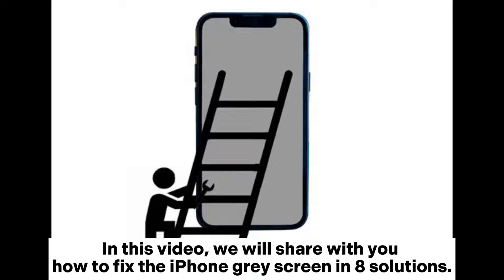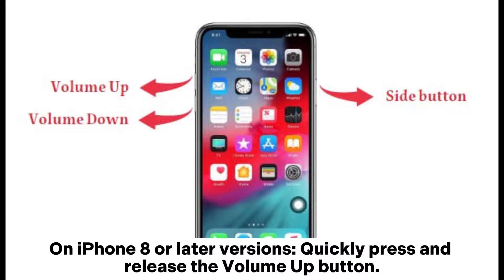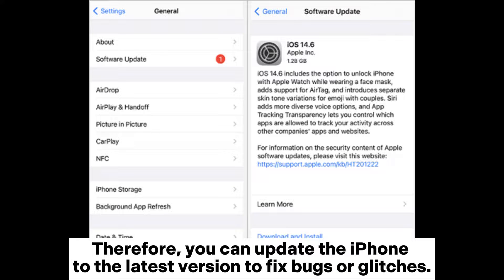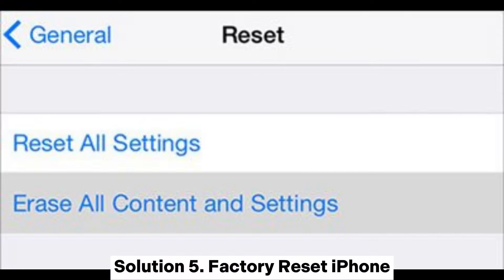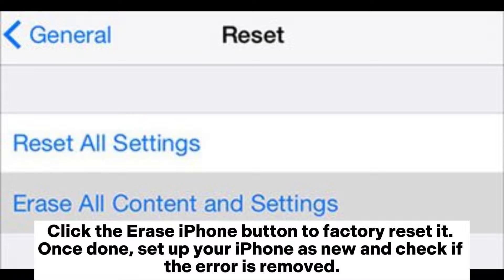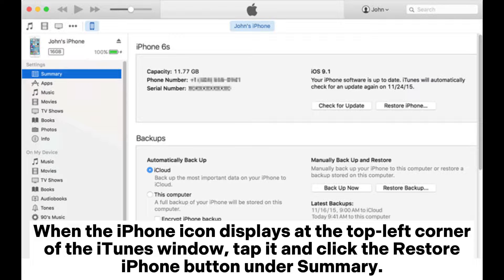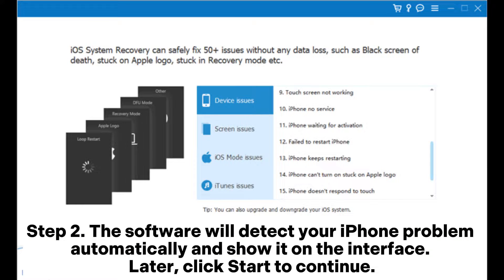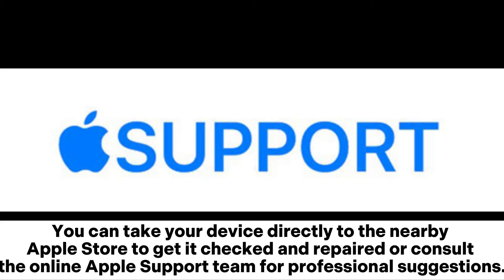How to Fix iPhone Grey Screen of Death By Yourself? (8 Solutions)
My phone screen is grey. How to fix the grey screen on the iPhone 15/14/13/12/11/X? We share you with 8 solutions to fix the iPhone grey screen without a hassle.

00:00 Start
00:08 Solution 1. Check if You Have Enabled the Grayscale Feature
00:22 Solution 2. Force Restart iPhone
00:52 Solution 3. Update iPhone to the Latest iOS Version
01:13 Solution 4. Remove Battery from iPhone
01:36 Solution 5. Factory Reset iPhone
02:02 Solution 6. Restore iPhone via iTunes
02:31 Solution 7. Fix the iPhone Grey Screen via a Professional Tool
03:08 Solution 8. Take the iPhone to the Apple Store